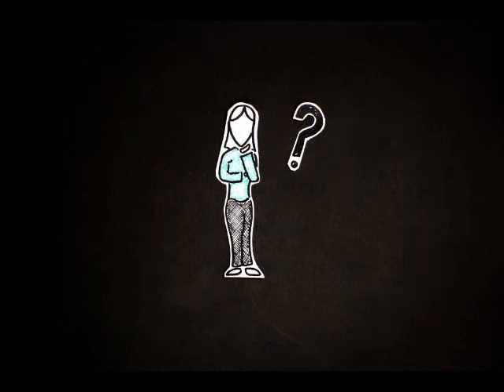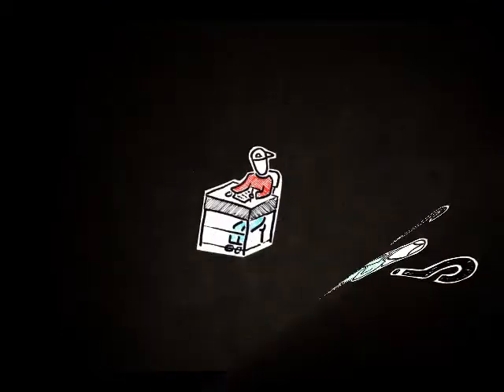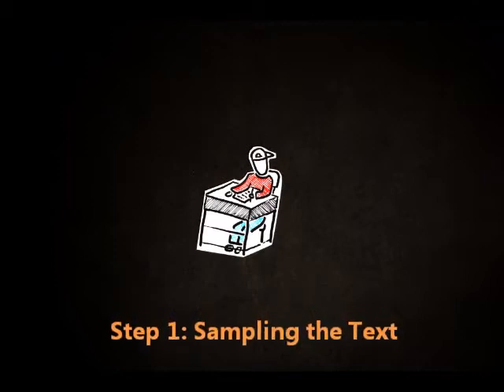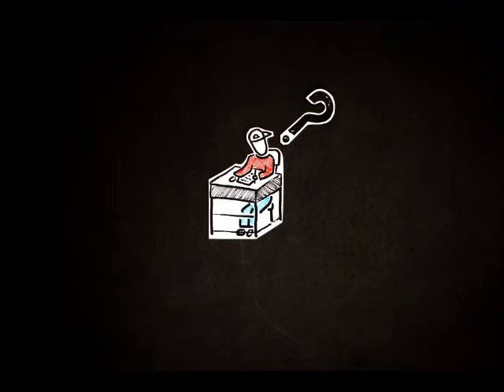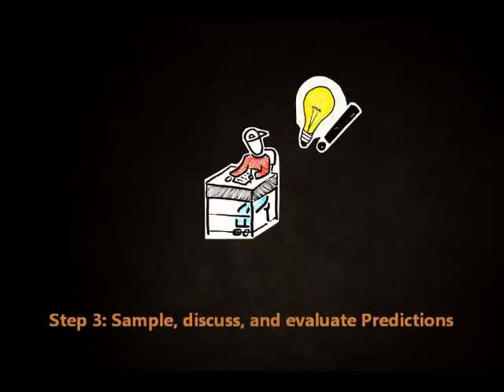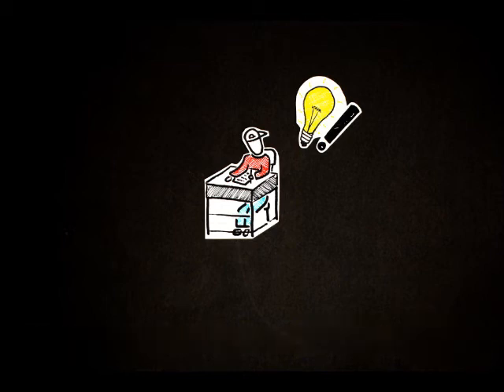Direct Reading/Thinking Activity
A short how-to for DRTA